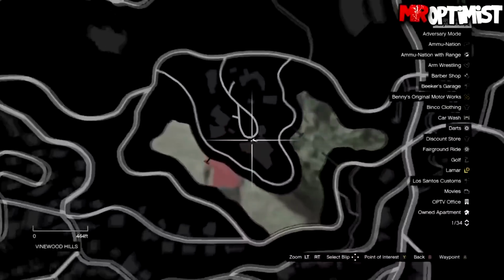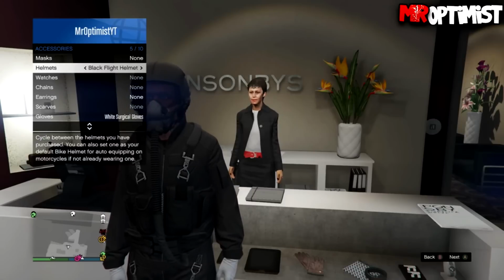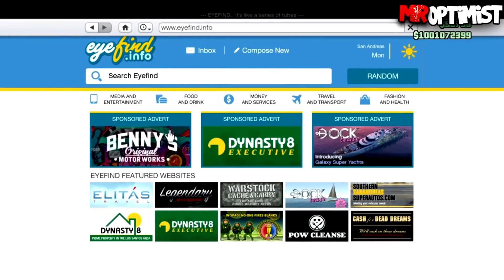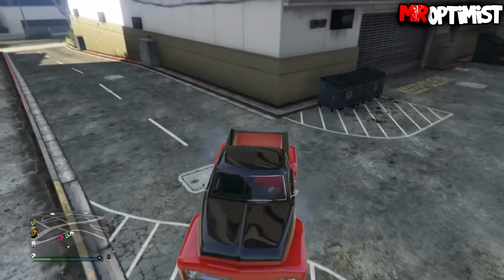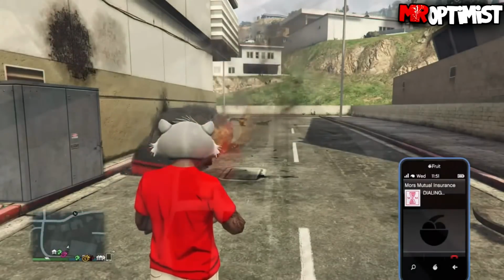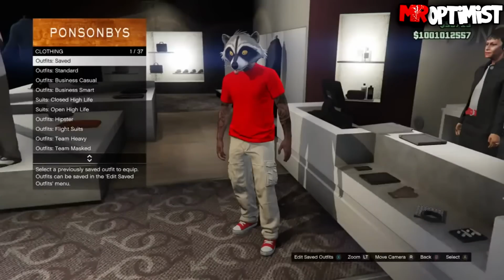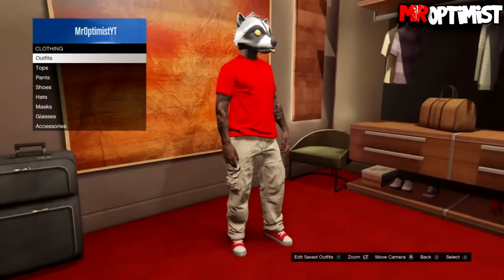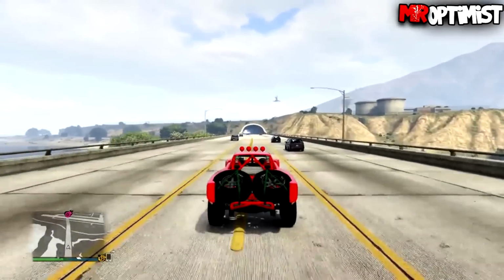GTA 5 TOP 10 GLITCHES After Patch 1.35! Modded Outfits, Car Glitches and More! *GIVEAWAY WINNERS*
GTA 5 TOP 10 GLITCHES After Patch 1.35! Rare Outfits, Car Glitches and More! Best Working Glitches ⇨Let's Smash 200 Likes for Mr Optimist and his Top Ten Glitches and tricks!
♛♛Sub to MR OPTIMIST, our Prestige Director, for more glitches/tricks like this! ▼ OPEN ME :D ▼

Want to submit a video / become a Director for the prestige community? Only New Glitches are considered.

About this Video:
Today we have a Brand New GTA 5 Online Top 10 Glitches video working after patch 1.35 for ps4, xbox one and pc! We're unsure whether these 3 GTA 5 Glitches & tricks work for old gen xbox 360 and ps3 but definitely try it! If you enjoyed these gta 5 glitches and would like to see more Best Top 5 Working Glitches for GTA 5 Online then smash that LIKE button and subscribe for more! :)

►GTA 5 1.35 BEST ''TOP 10 GLITCHES, TIPS & TRICKS'' After Patch 1.35! (Best Working Glitches 1.35)
►BRING ANY CAR TO ONLINE! NEW SP to MP GLITCH! TRANSFER CARS FROM STORY TO ONLINE!

-Xav, PmHD